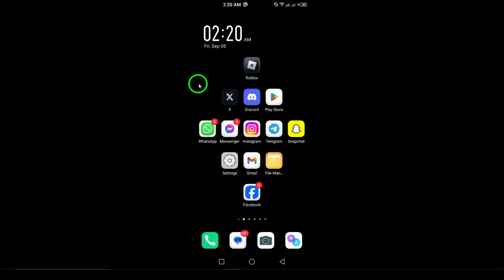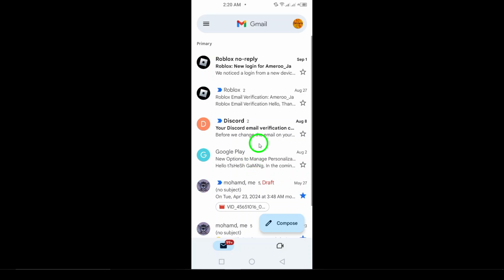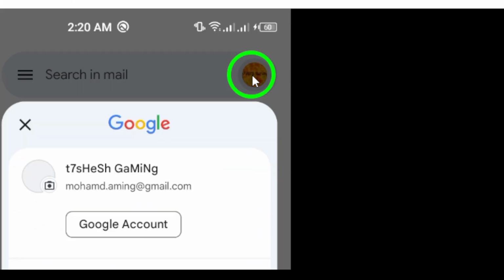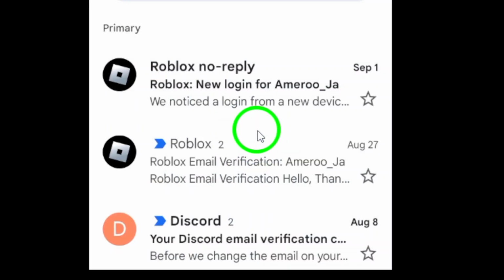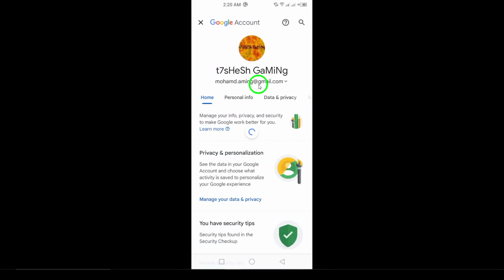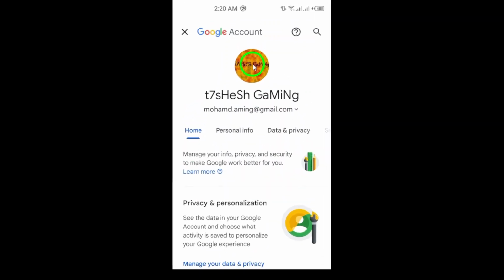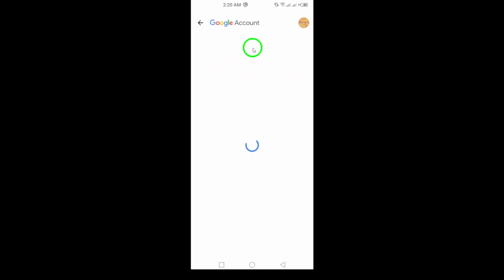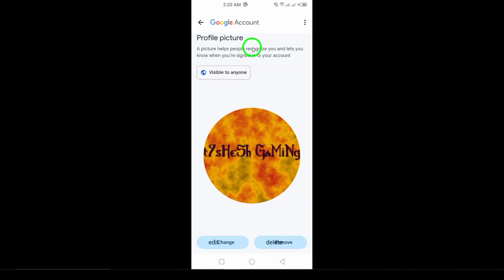How to Add Profile Picture On Gmail (Updated)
Learn how to add a profile picture on Gmail quickly and easily with our step-by-step guide! A personalized profile picture can enhance your professional image and make it easier for others to identify you. Follow these simple steps to update your Gmail profile picture:

1. Open Gmail app on your android device.
2. Tap your profile picture at top right.
3. Tap "Manage your Google Account".
4. Tap your profile picture.
5. Add a new photo from your gallery or take a new one.
6. Tap "Next" at bottom.
7. Tap "Set as profile picture".

Chapters:
00:00 Intro
00:12 Soultion
01:05 Outro